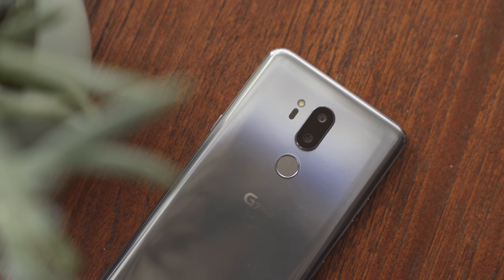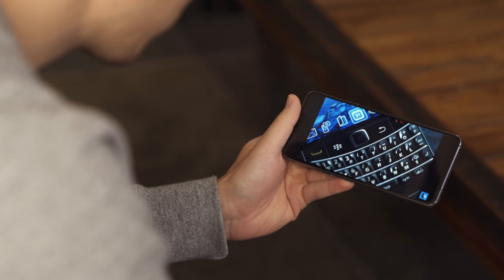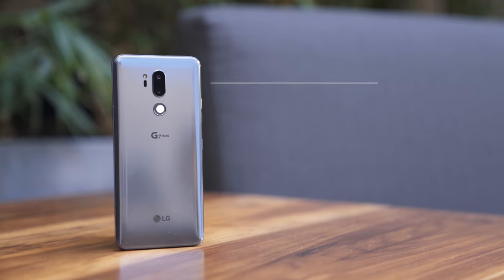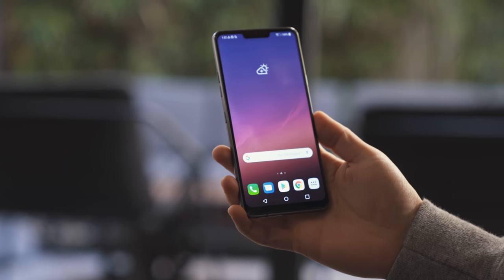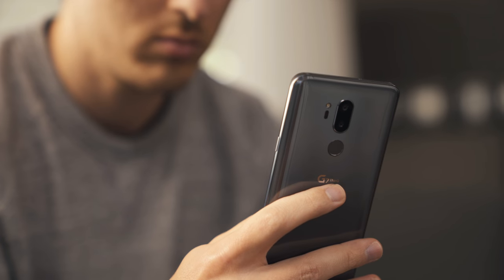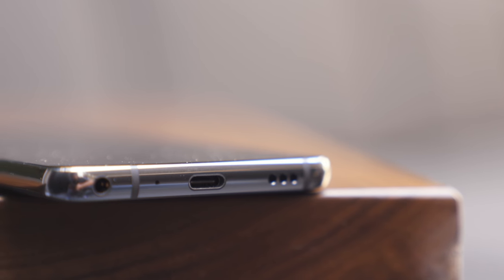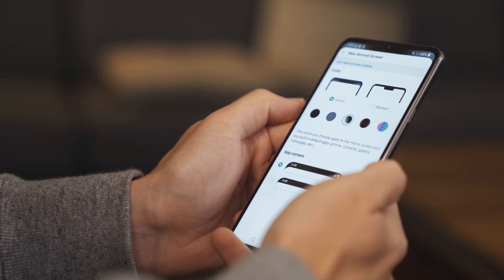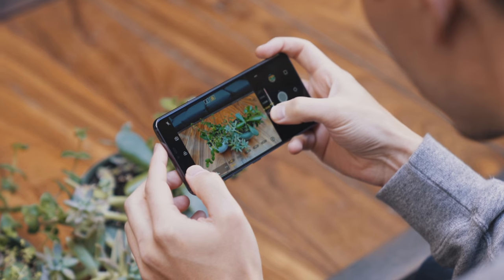LG G7 First Look: A Notch Above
LG has officially unveiled its newest flagship mobile device, the LG G7 ThinQ. If you can get past the silly name, the LG G7 ThinQ packs a lot of new features like a 1,000 nit capable display and a new Boombox speaker system.

-LG G7 ThinQ Specs-
Qualcomm Snapdragon 845
6.1" QHD+ FullVision Display
Dual 16MP rear cameras, Wide & standard FOV
4GB RAM
64GB ROM, expandable
3,000 mAh battery
Boombox speaker, DTS:X 3D Surround Sound
Hi-Fi Quad DAC